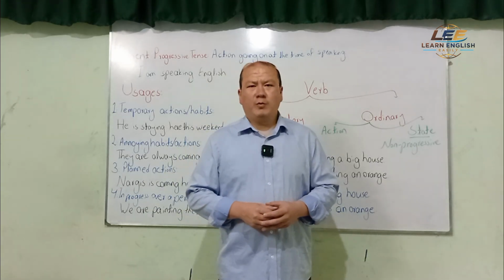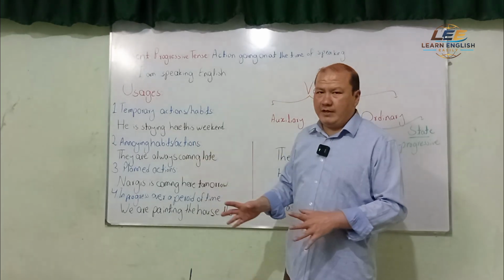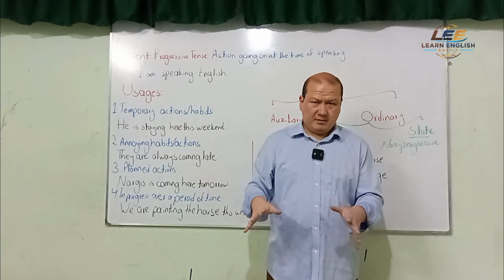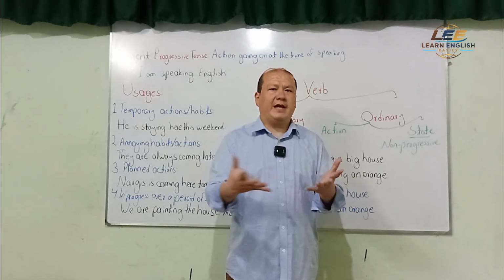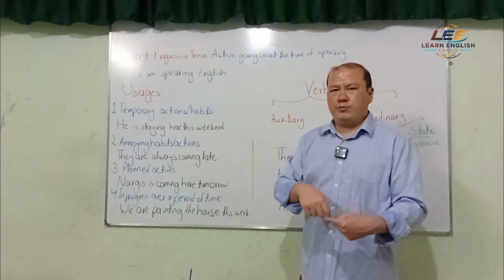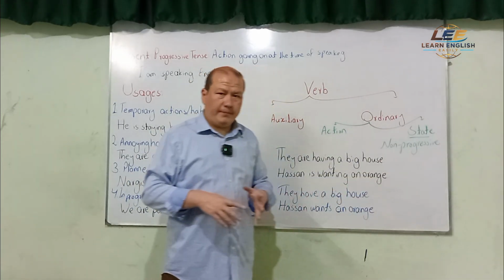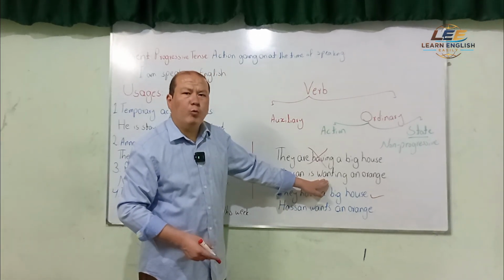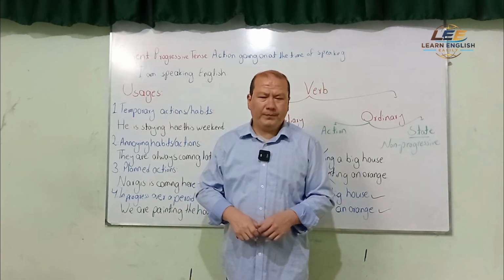Present Progressive Tense (Part 1), Def., Usages, State Verbs; Tenses; Pre-intermediate.